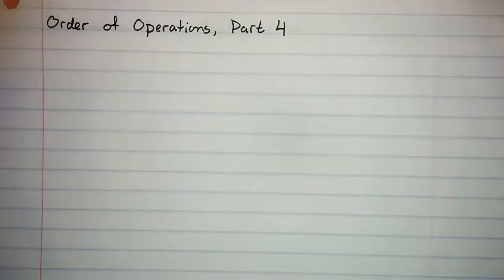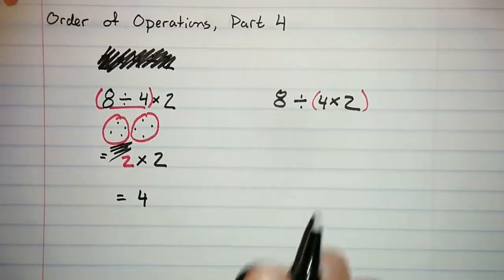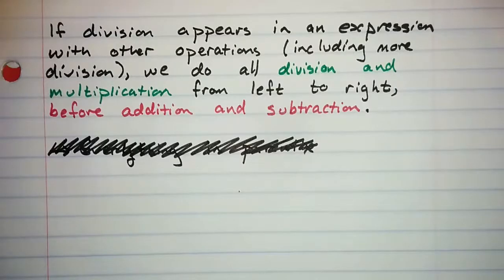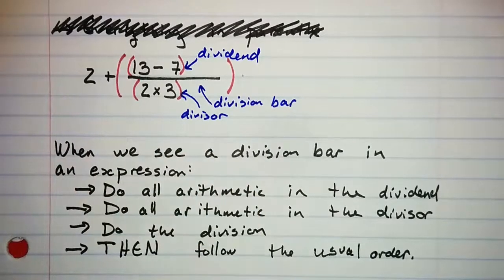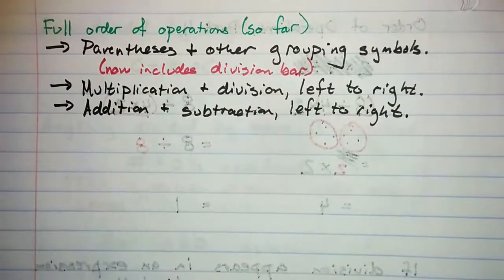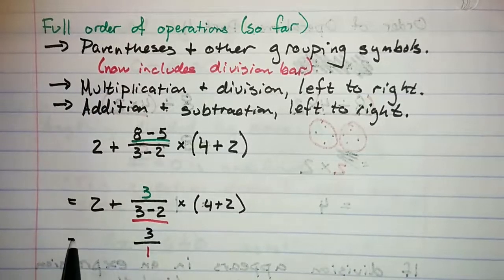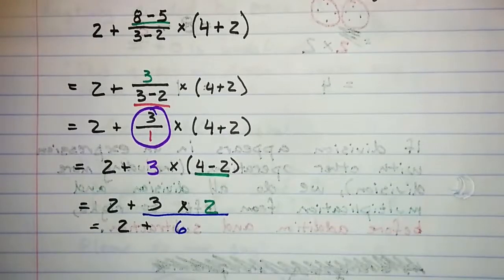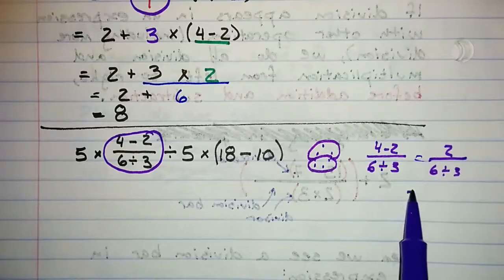A.5.3 - Order of Operations, Part 4